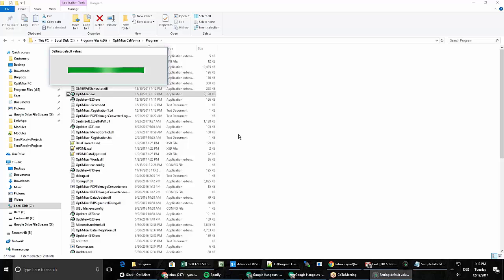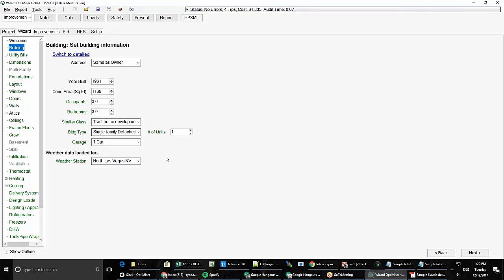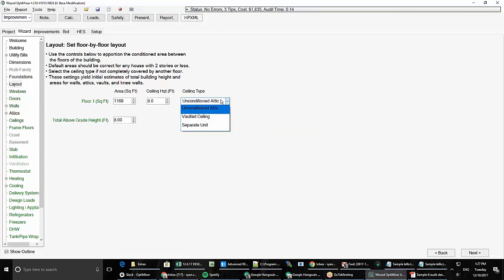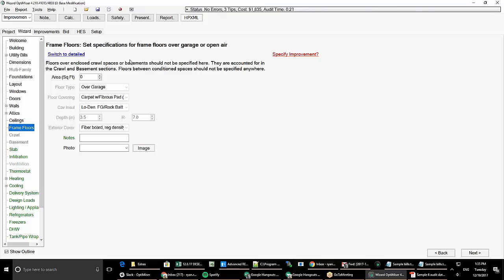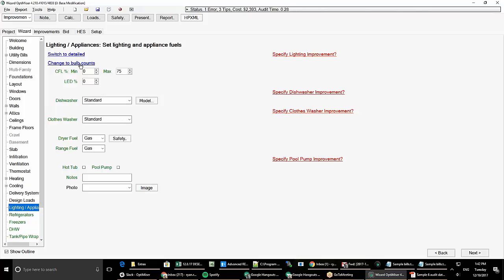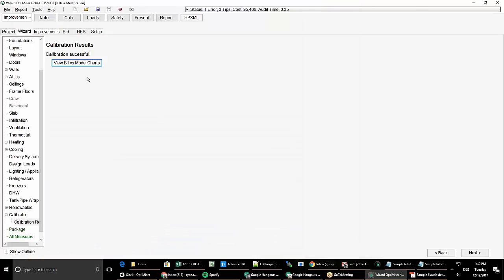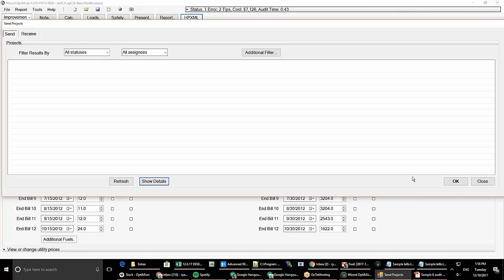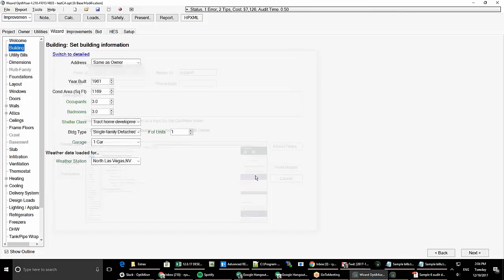2017/12/19 OptiMiser Intro Webinar - Energy Upgrade California version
OptiMiser's Ryan Moore provides a one-hour end-to-end overview of OptiMiser residential audit software using the configuration for California (includes incentive calculations and state-specific demand calculations).